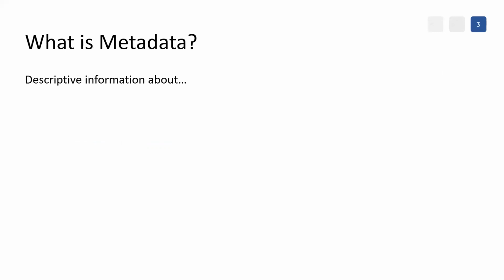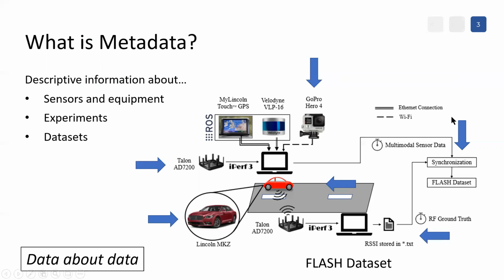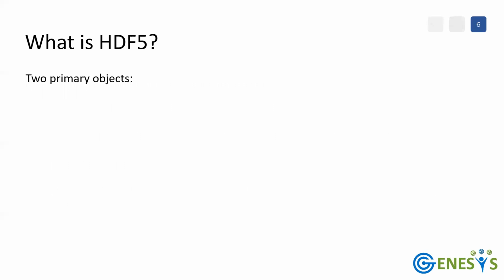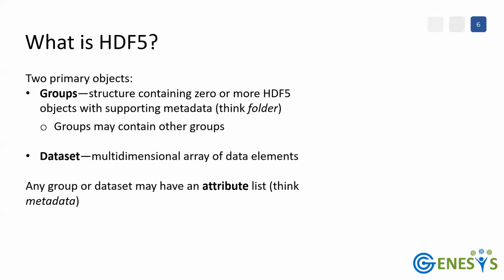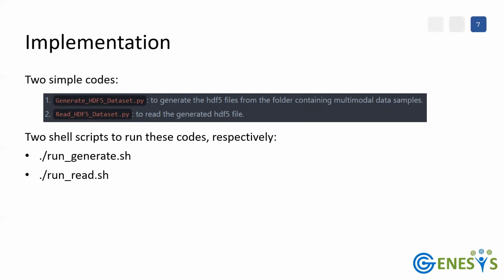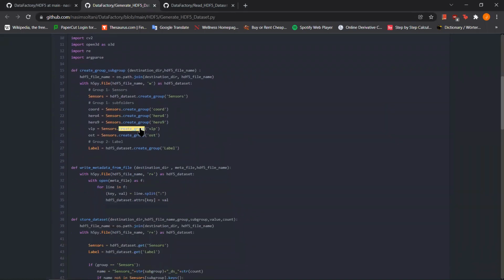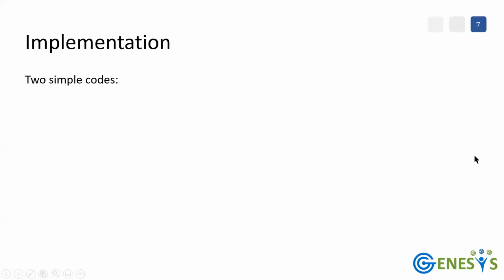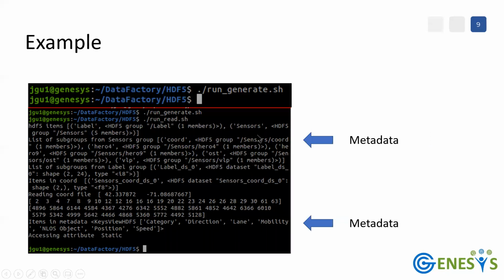Generating Metadata with HDF5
This is a tutorial on metadata, HDF5, and generating metadata with HDF5. It also showcases how HDF5 metadata is generated in the RF Data Factory repository, using an example from the FLASH dataset.